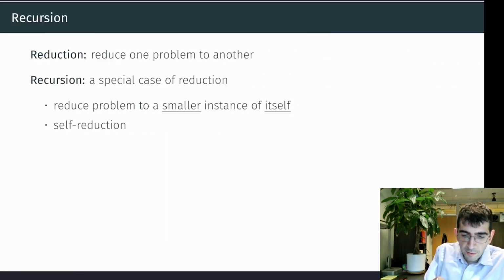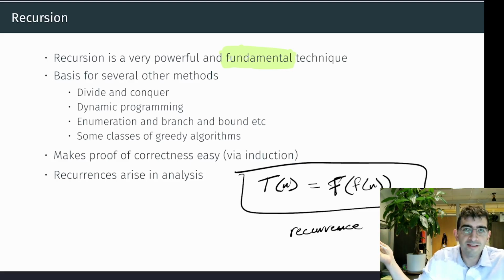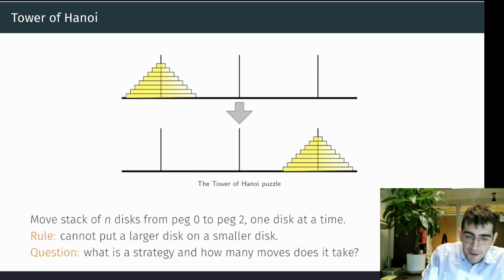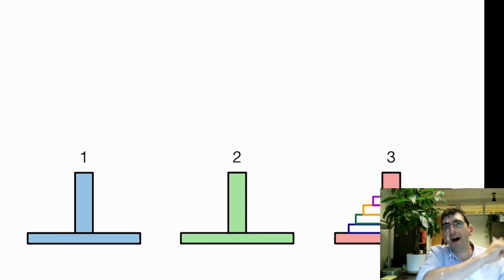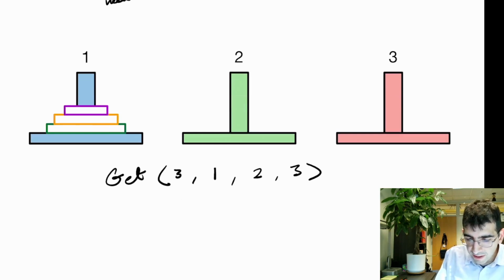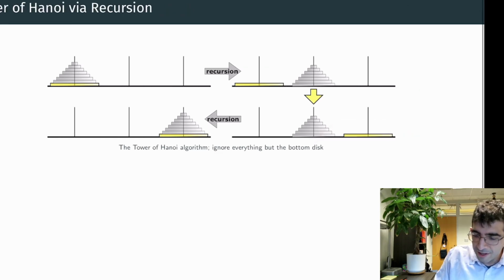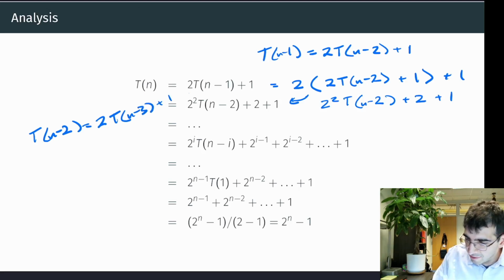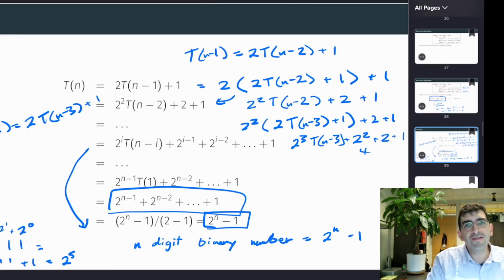Hanoi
Dicussion of the Tower of Hanoi problem.